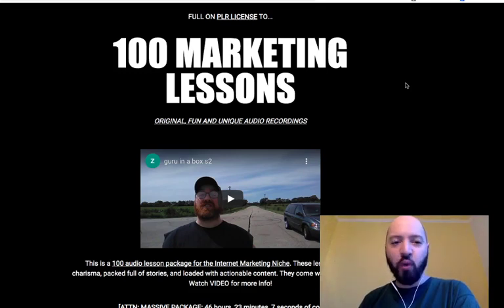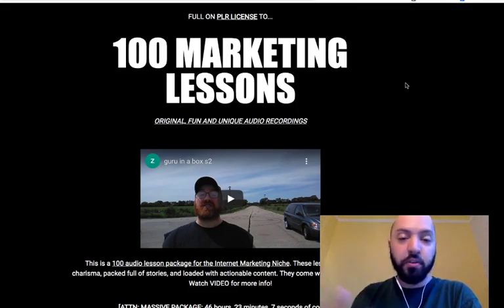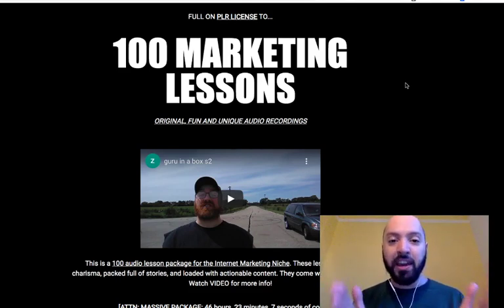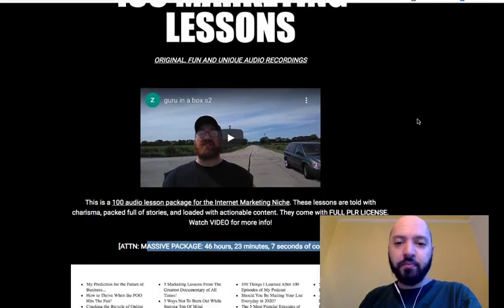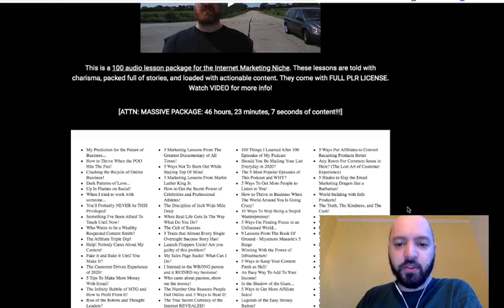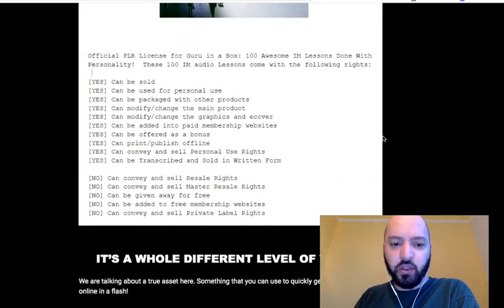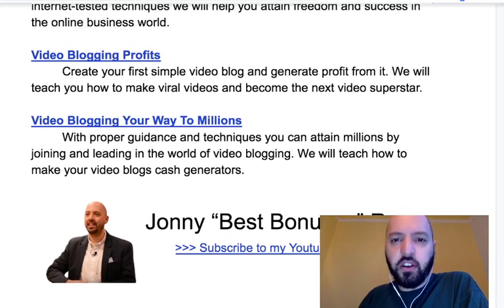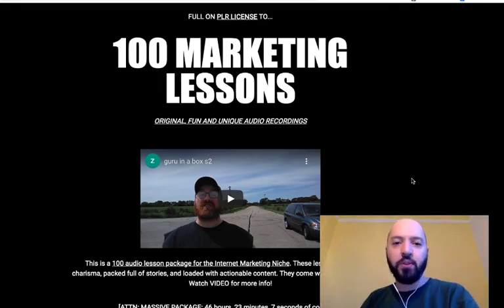Guru In A Box review (ELEVEN Guru In A Box bonuses) + 90% discount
Guru In A Box bonuses

If you pick up Guru In A Box today, you will receive these exclusive Guru In A Box bonuses:

Guru In A Box Bonus #1 — Passive Profile Profits
Learn how I made $15,000 last year, COMPLETELY passively, with a simple system that takes less than 15mins to setup.

Guru In A Box Bonus #2 — Gram Grands
Learn from six internet marketers how they make thousands of dollars a month-just by posting pictures on Instagram-completely free, organic traffic. No email list, paid ads or product creation necessary.

Guru In A Box Bonus #3 — Blabbermouth Bucks
Find out how some people are making up to $1500/hr just by talking on the phone about topics they love. No selling, trading, weird stuff involved. Easy money!

Guru In A Box Bonus #4 — The Traffic Handbook Video Course
This video course will show you tested techniques on how to drive traffic to your website. You will learn internet savvy strategies you can use to grow your followers on social media, build your email list and increase your sales.

Guru In A Box Bonus #5 — How To Become A Successful Social Media Influencer
Renowned social media celebrities have used these strategies in building their niche in the wide world of social media. Let us help you in this exciting world so you can be the next king or queen of social media.

Guru In A Box Bonus #6 — How To Become A Successful Social Media Influencer — Video Upgrade
In this video upgrade, we will help you to master your influencing skills through tried and tested techniques. Together, we will help you become the next big “thing” in social media.

Guru In A Box Bonus #7 — Modern Vlogging
With our package of resources, we will teach you how to Vlog your way to success. Increase your business followers and subscribers by learning the secret to Vlogging success.

Guru In A Box Bonus #8 — Modern Vlogging Video Upgrade
With this video upgrade, we take Vlogging learning to the next level. We will teach you in clear video instructions how to make Vlogging your tool for Internet success.

Guru In A Box Bonus #9 — Freedom Online Business Video Upgrade
Our video instructions will guide and teach you in a clear and practical way how to start and run your business online. With these internet-tested techniques we will help you attain freedom and success in the online business world.

Guru In A Boxc Bonus #10 — Video Blogging Profits
Create your first simple video blog and generate profit from it. We will teach you how to make viral videos and become the next video superstar.

Guru In A Box Bonus #11 — Video Blogging Your Way To Millions
With proper guidance and techniques you can attain millions by joining and leading in the world of video blogging. We will teach how to make your video blogs cash generators.

Guru In A Box, Guru In A Box review, Guru In A Box bonus, Guru In A Box review & bonus, Guru In A Box bonuses, Guru In A Box course review, Guru In A Box demo, Guru In A Box preview, Guru In A Box training course